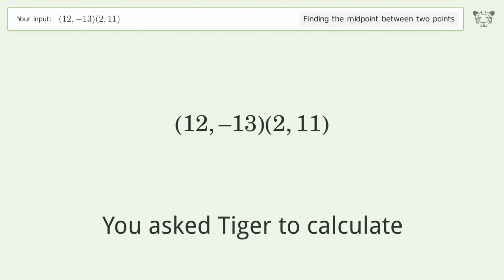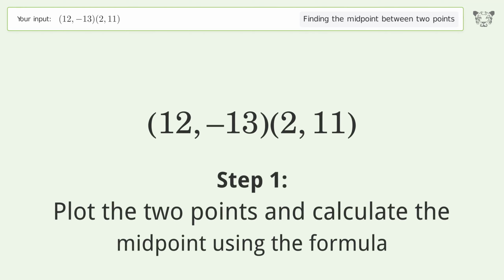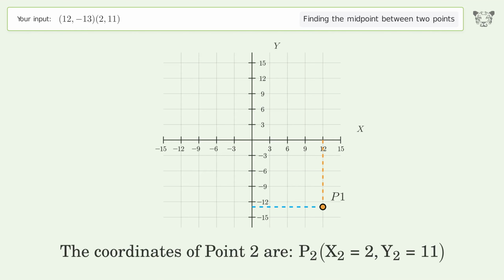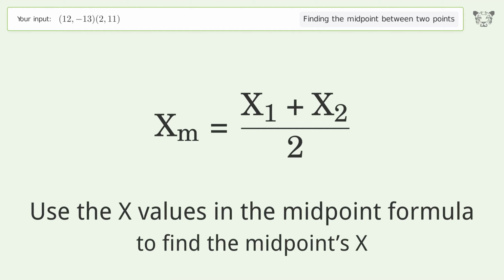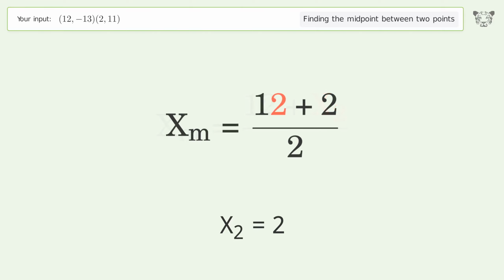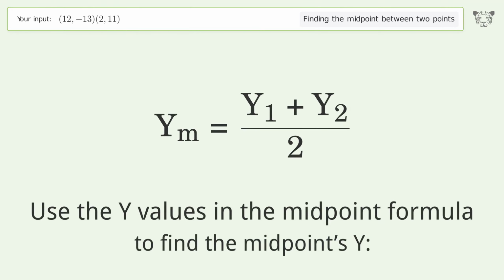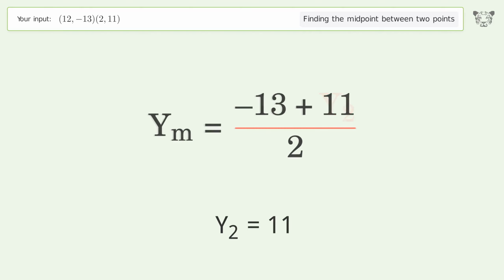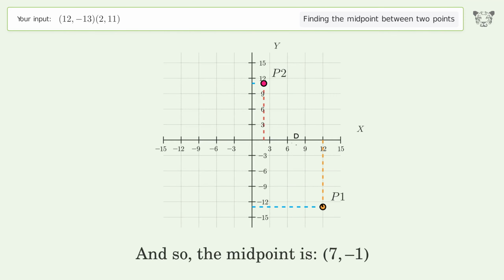Find the midpoint between two points p1 (12,-13) and p2 (2,11): Step-by-Step Video Solution